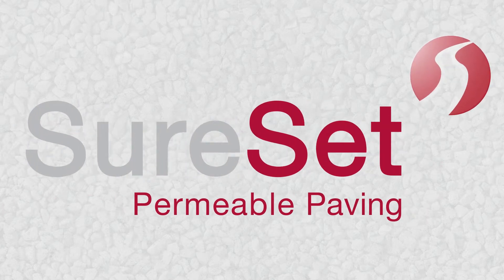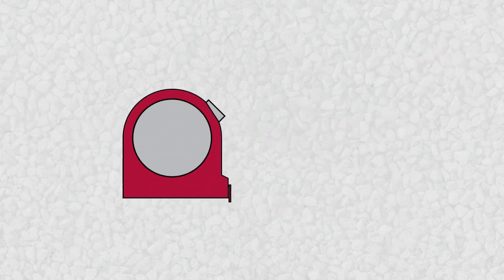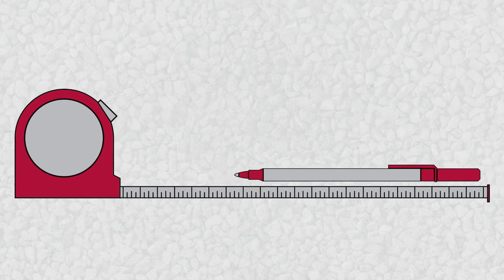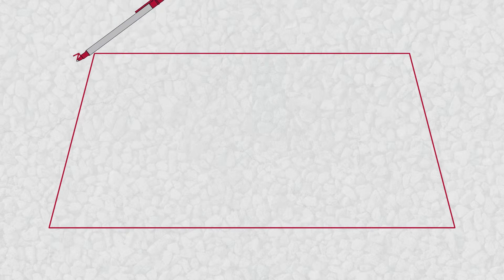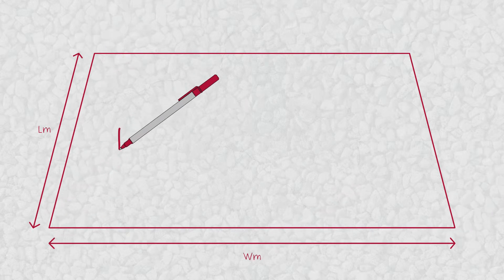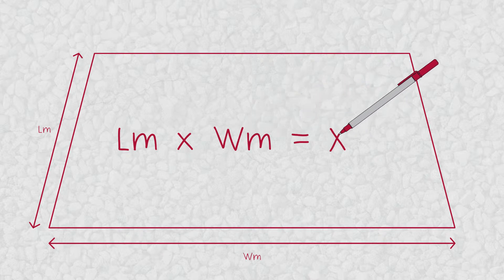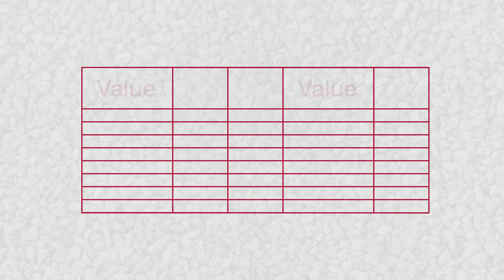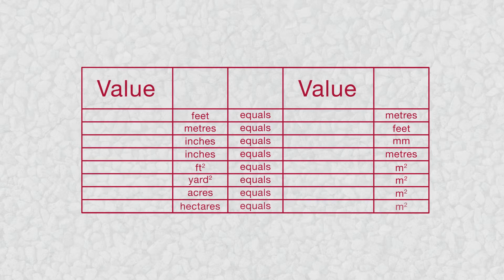SureSet Measurement - How to measure an area for m².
If you are planning to install resin bound paving this video is for you. It explains clearly how to measure the area to be surfaced and convert into m². Below is one of many metric conversion websites;
If you need further assistance please contact our expert team.